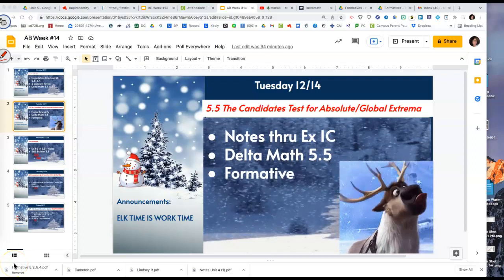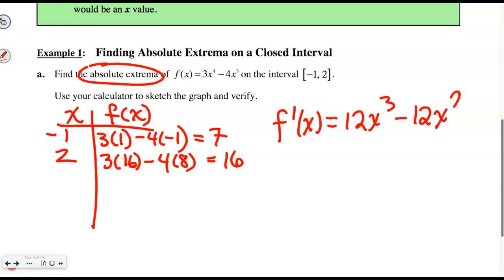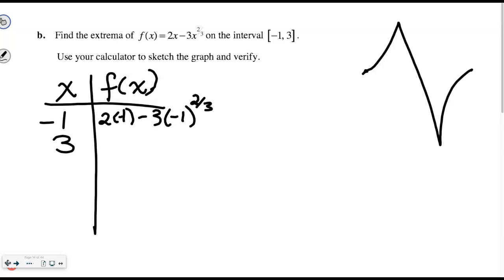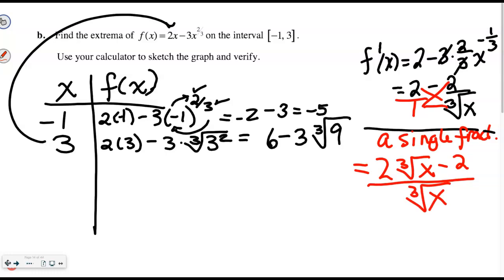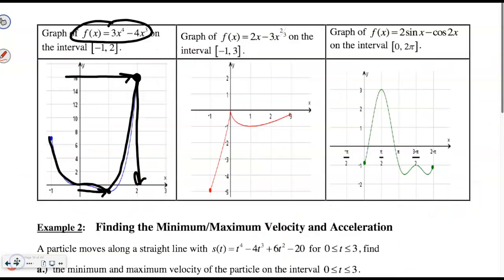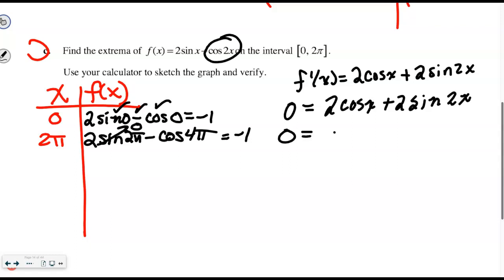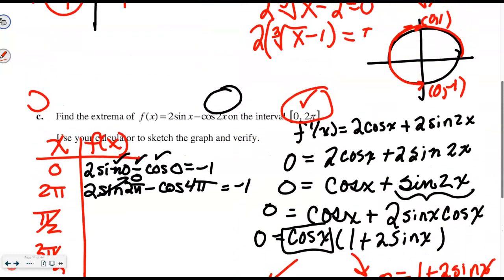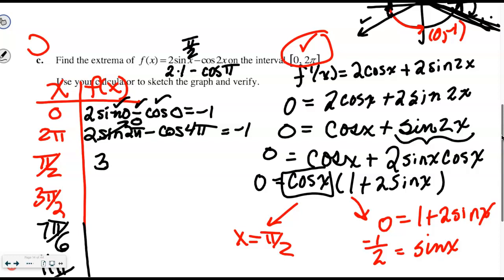5.5 - Absolute Extrema